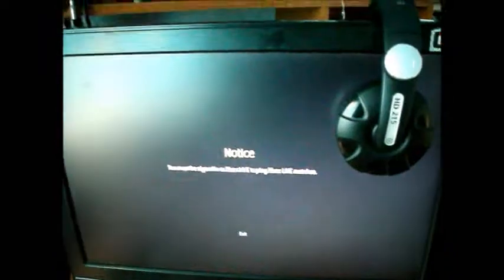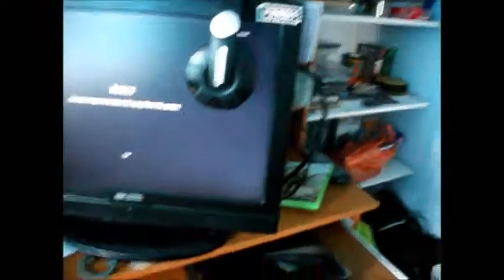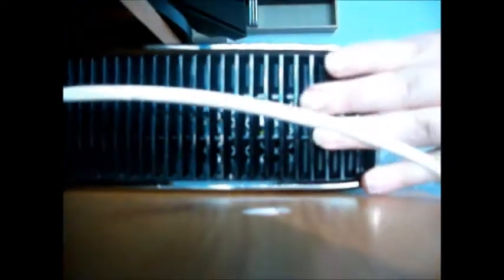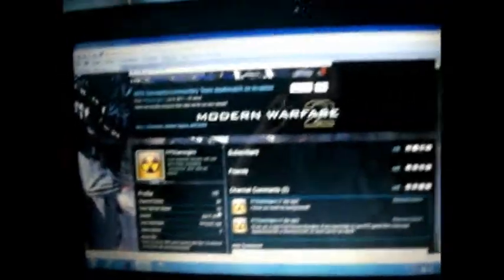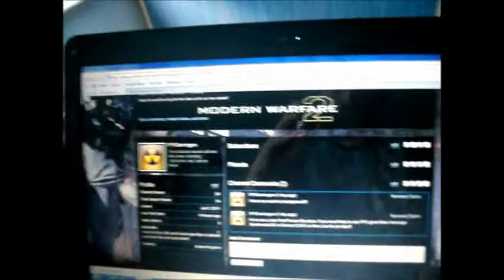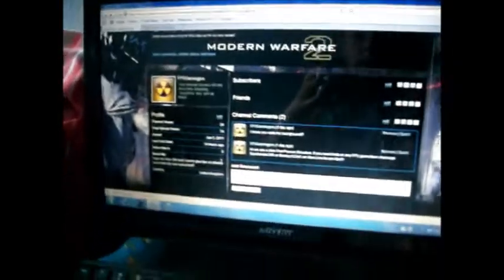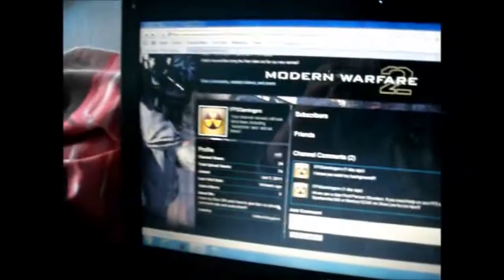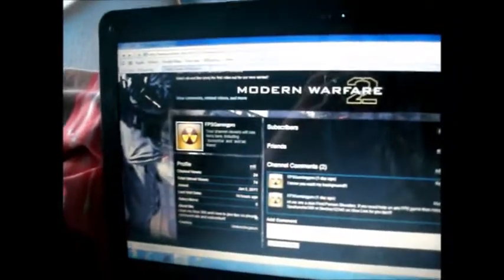Lewis' Gaming set-up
Have a look at my gaming set-up and use my reccomendations to get the best equipment!